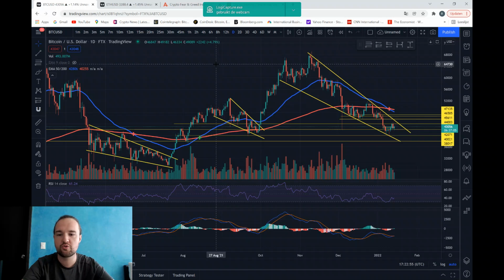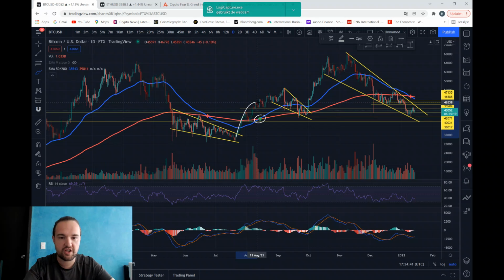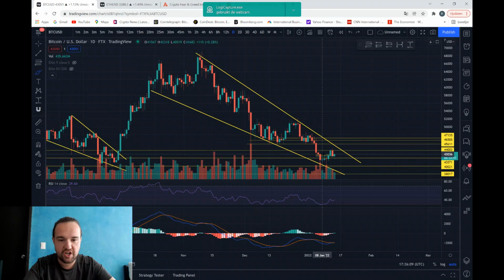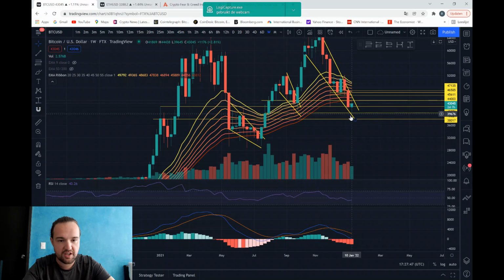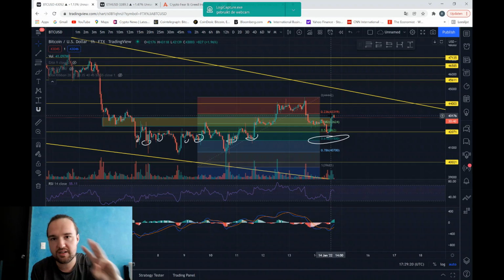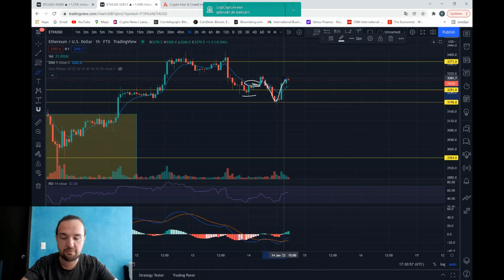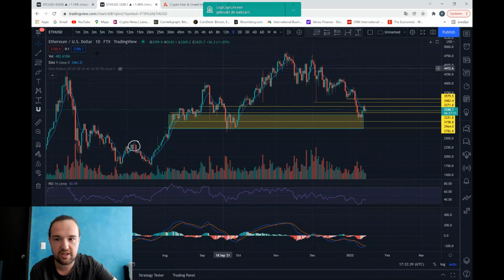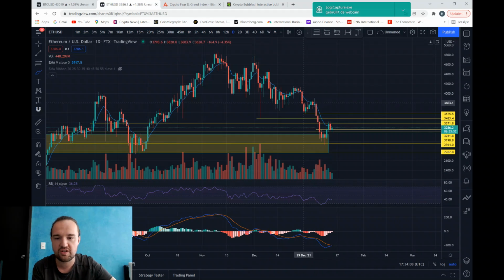DON'T GET EXCITED YET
After the pump from the lows, we had a bounce from resistance. The moves are small and volatile. We're missing the buying pressure from the bulls. So I'm staying very cautious. Other than that, Bitcoin is also not in the important ribbon yet... Let's dive into the charts and let me show you which levels I'm looking at for ETH and BTC.